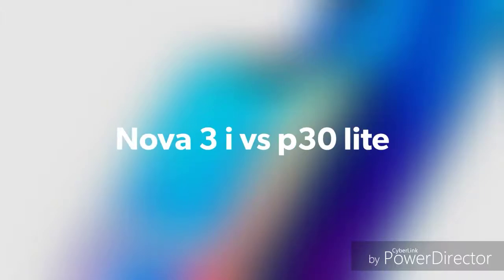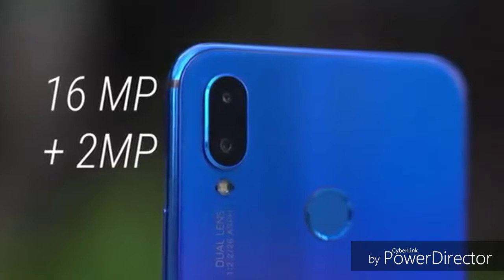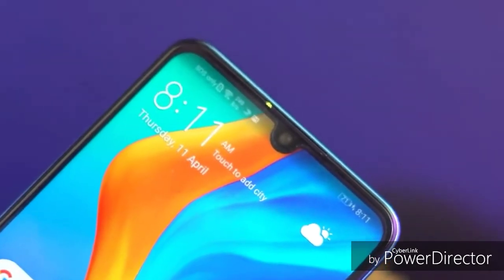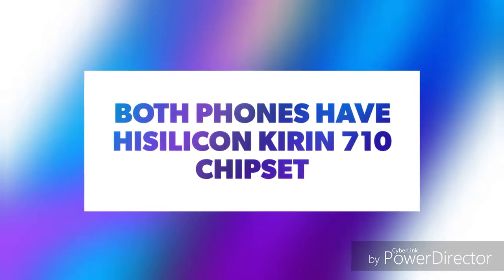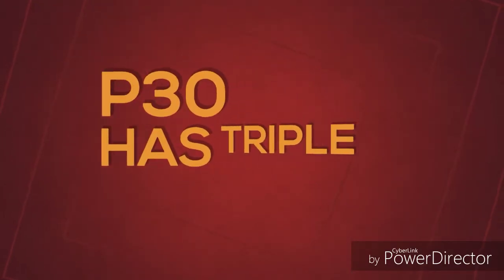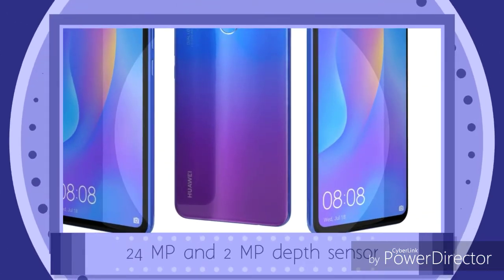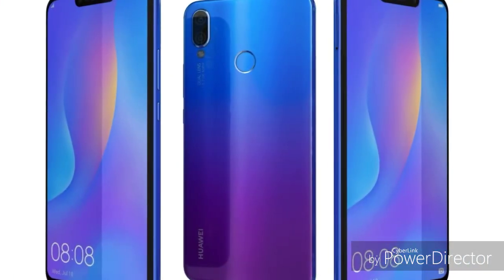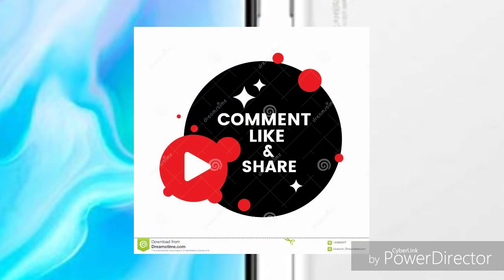Huawei p30 lite vs Nova 3i comparison (sinhala)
Both this mobiles are showing flagship mobiles look. But these are mid-range Mobiles & giving good experience for you as mid range mobiles. Both this mobiles are good for daily using.